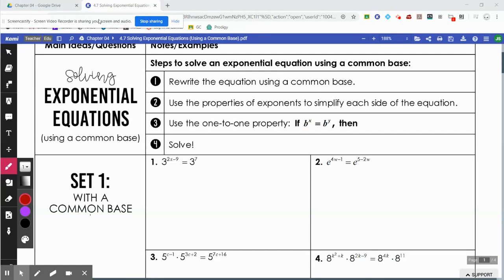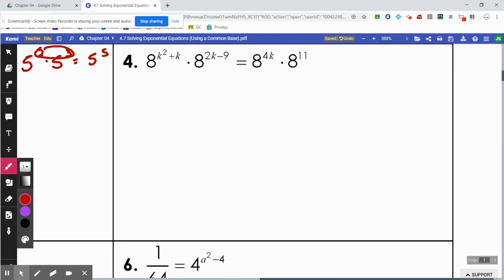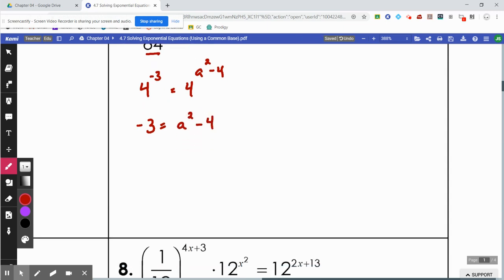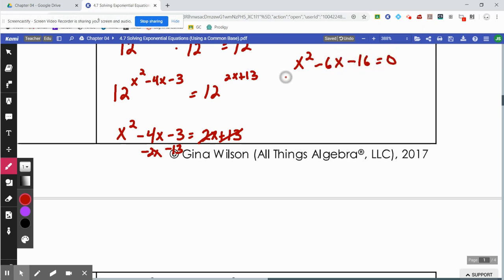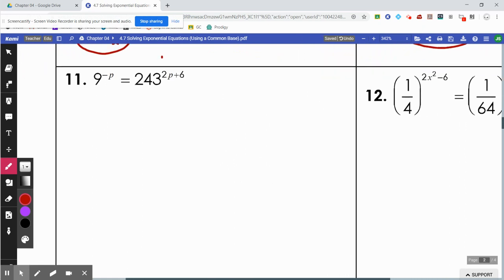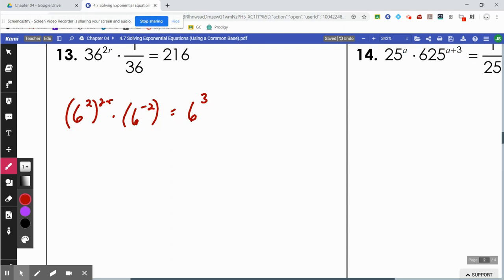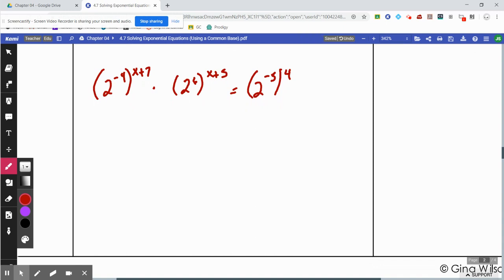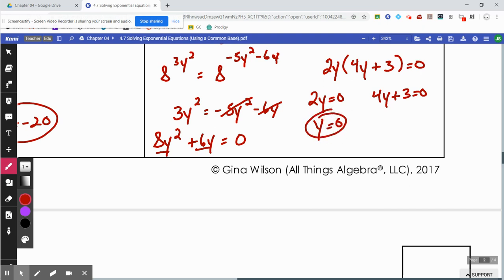4.7 Solving Exponential Equations Using a Common Base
Solving Exponential Equations Summary
In today's lesson, we focused on solving exponential equations using a common base. Later on, we will tackle similar equations using logarithms for cases where common bases are not applicable. The key steps involved in solving exponential equations with a common base are as follows:

Rewrite Equations Using a Common Base:
Rewrite the equations using a common base to facilitate the solving process by matching bases.

Simplify Each Side of the Equation:
Apply properties of exponents to simplify both sides of the equation.

Utilize the One-to-One Property:
If (B^x = B^y), then the exponents must be equal, which is crucial for solving the equations.

Solve for the Variables:
Set the exponents equal to each other, solve for the variable to find the solution.

Let's explore a few examples from the video:

Example 1:
Given (3^x = 3^8), by applying the one-to-one property, we find (x = 8).

Example 2:
For (e^{2w} = e^{-2}), after rearranging the terms, we get (w = 1).

Example 3:
When dealing with (5^{c-1} * 5^{3c+2} = 5^{7c + 16}), simplifying gives (4c = -5), resulting in (c = -5/3).

These examples showcase the application of common base principles and exponent rules to effectively solve exponential equations. Each problem involves rewriting equations, simplifying expressions, and equating the exponents to find the variable values. The video covers a range of scenarios, gradually progressing from simpler cases to more complex equations, illustrating the systematic approach to tackling exponential equations using a common base and exponent properties.